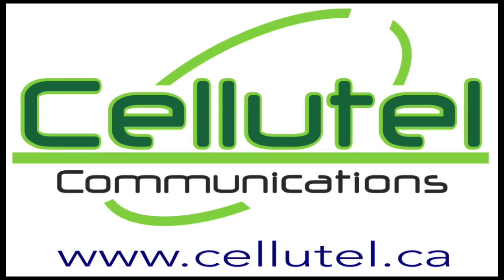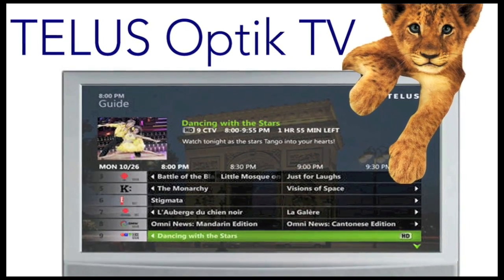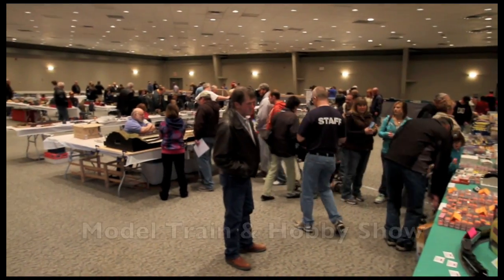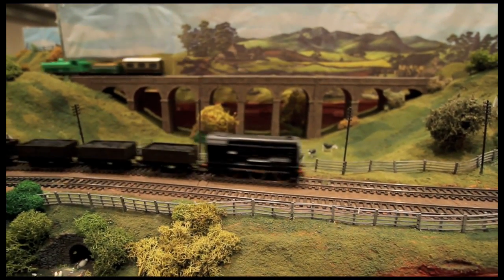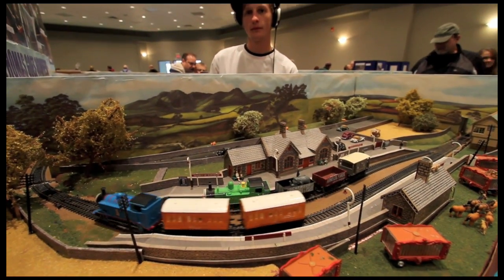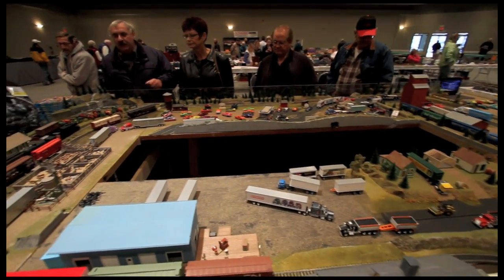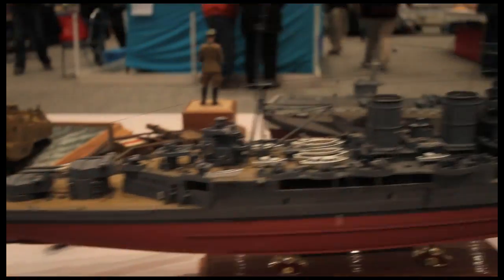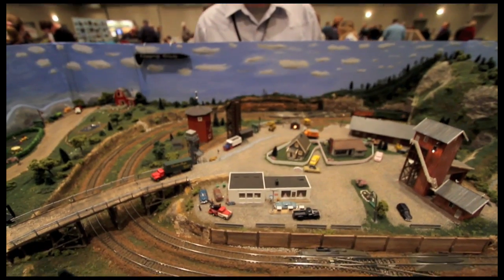Red Deer Model Train & Hobby Show 2010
While there were trains of every size and description, and plenty of models at the first Model Train and Hobby Show in Red Deer in the last 15 years, there was only one display of Gundams.